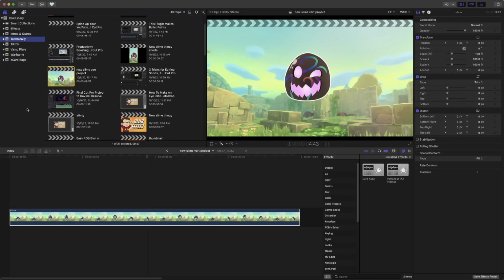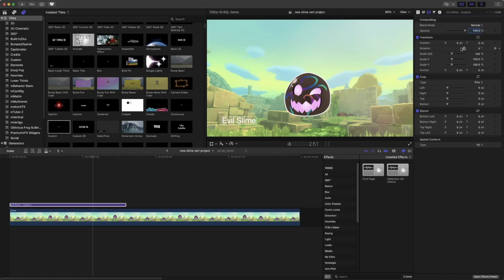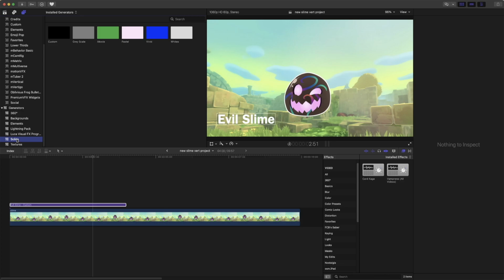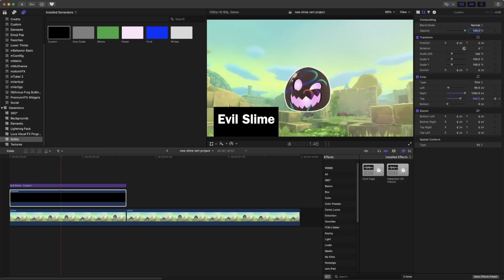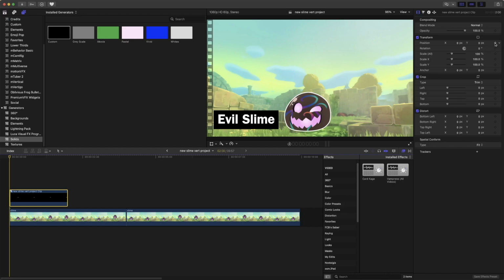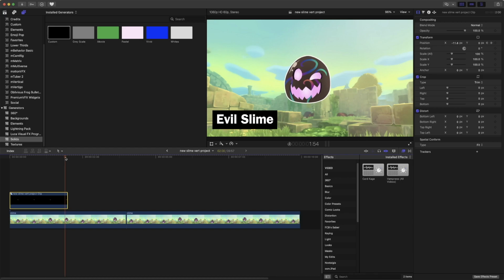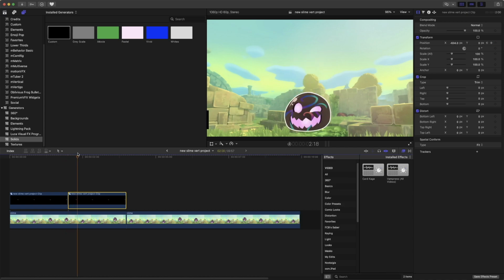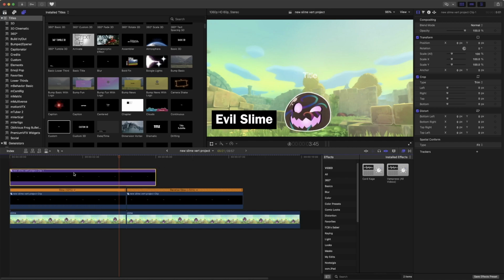How to Easily Create Lower Thirds in Final Cut Pro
Learn how to quickly and easily create lower thirds in Final Cut Pro.

00:00 - Overview
00:22 - Creating Lower Thirds
06:26 - Animating Lower Thirds

★ ABOUT ME ★